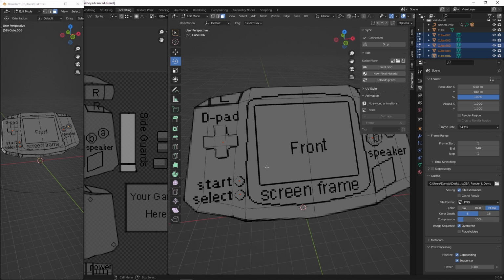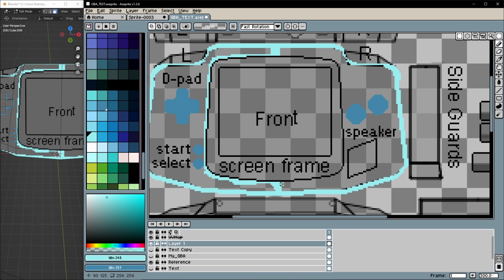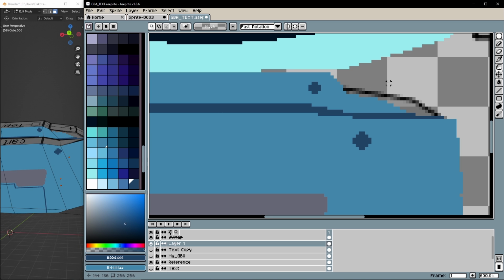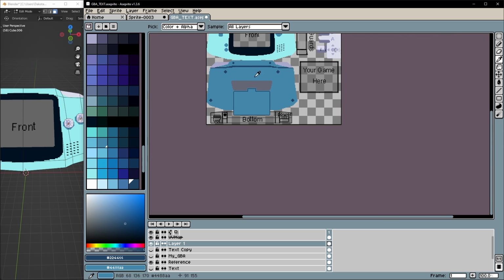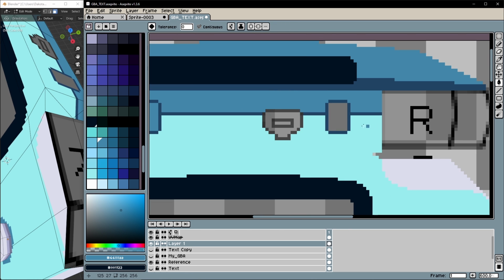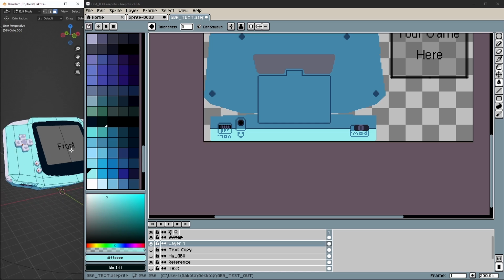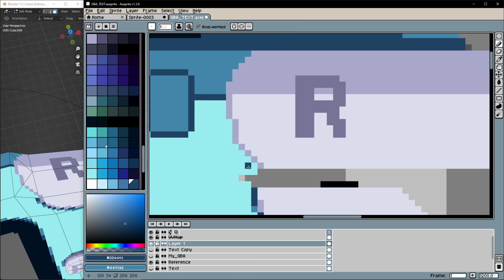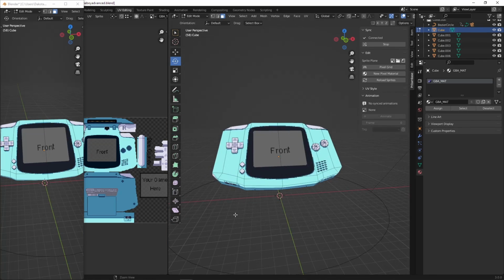Pixel Texture Tutorial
This ones gonna be different in a way. I like to keep these pretty relaxed and this one takes that down to the core, here were going to run more of a "lets draw together" vibe and ill break down some tech and concepts used in generating textures.

Understand my tutorials are for absolute beginners so we don't use hotkeys too much without explaining them, or run super complex workflows here (at least not yet).

All files will be provided even full large res digital artists.
you can grab my palette library here
(yeah I gotta move this over to my web server)